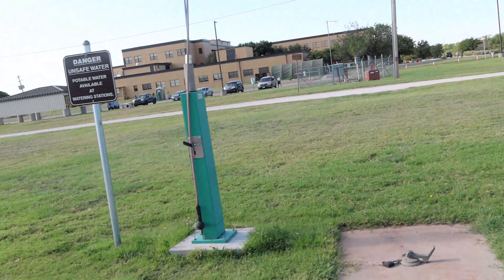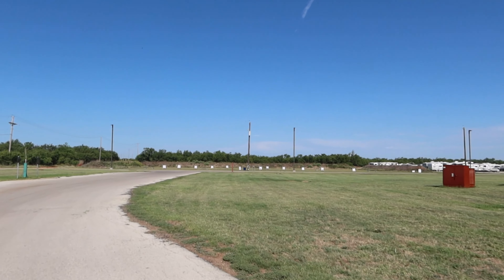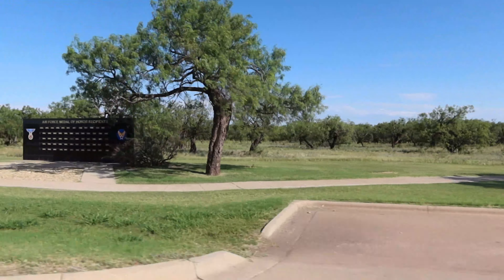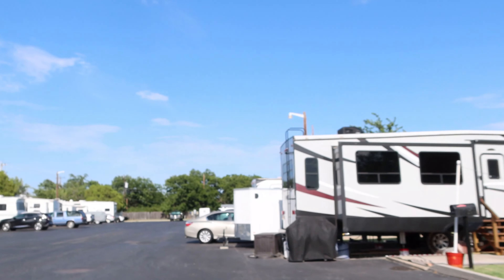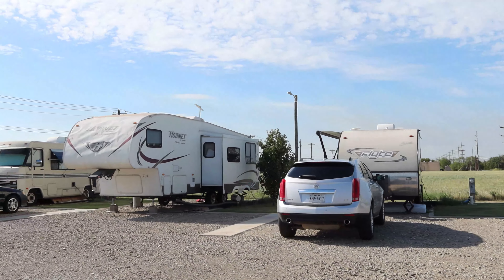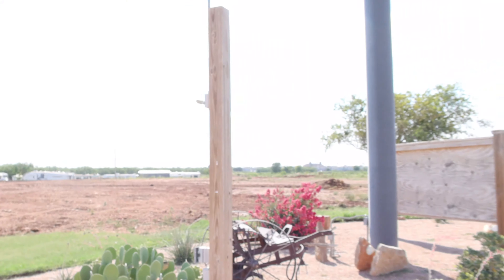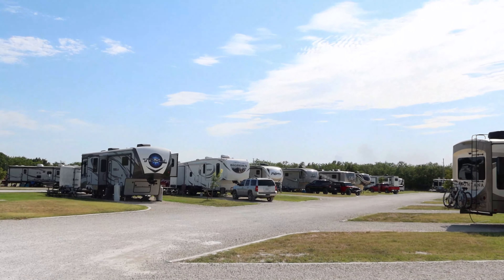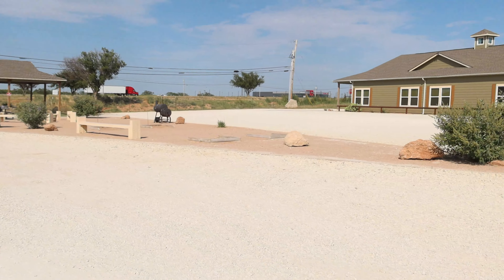Great Abilene TX campground options? Three nice campgrounds plus bonus footage! Check it out!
If you are going to visit the Abilene, TX / Dyess AFB area, there are many campground options.  Here are some from our most recent trip there.  For more information about each place visit their website at: